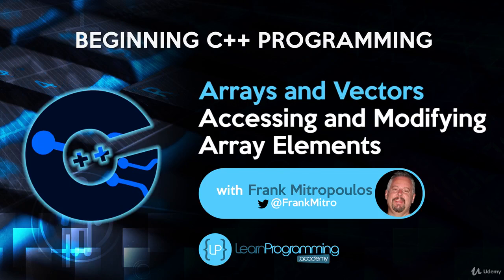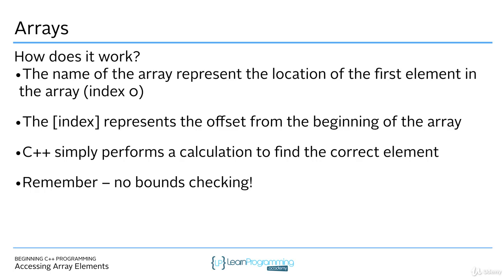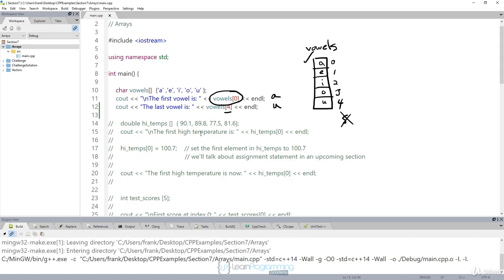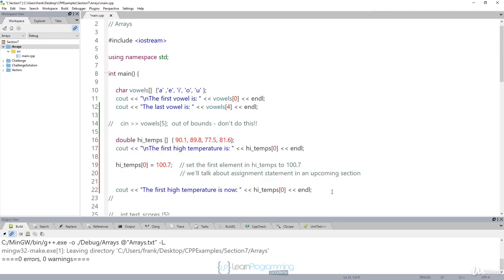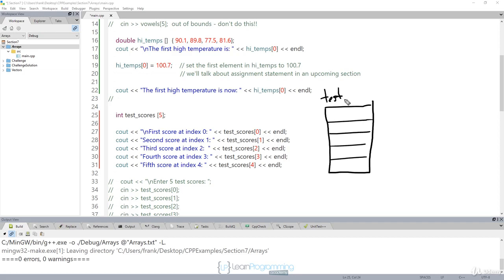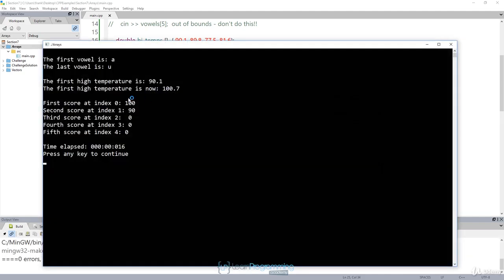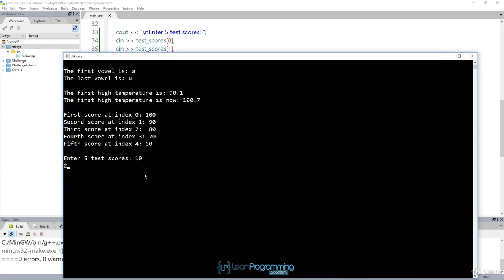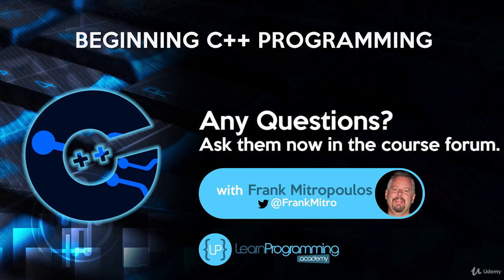Accessing and Modifying Array Elements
Hello Friends,
In this video, We will see Accessing and Modifying Array elements.